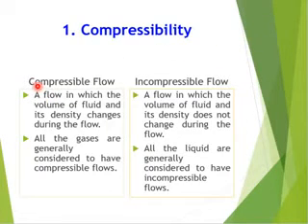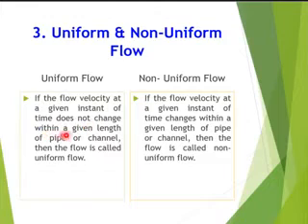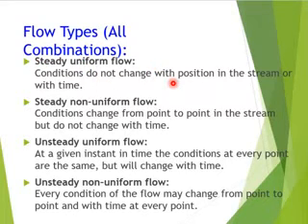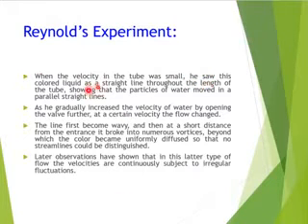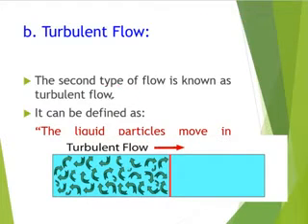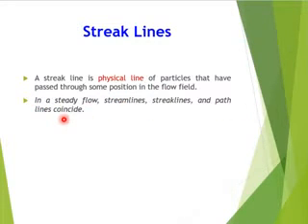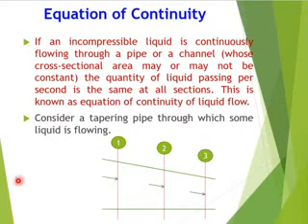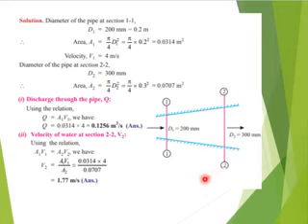Types of flow and Continuity Equation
In this lecture you will learn about various Types of flow e.g.
1.Compressible/incompressible
2. Laminar/turbulent
3. Uniform/Non-uniform Flow
4. Steady/ Un-steady Flow etc
Reynold's Number
and Continuity Equation.